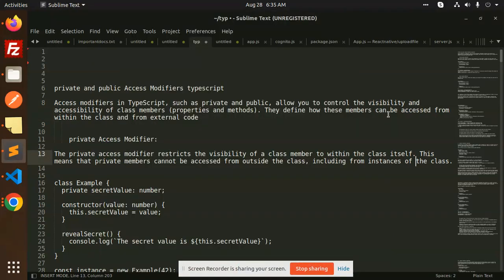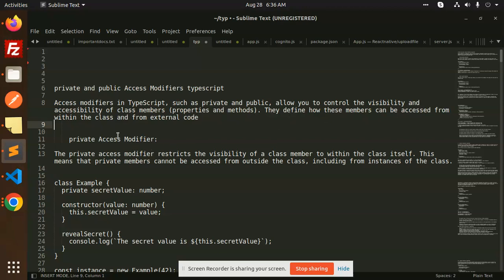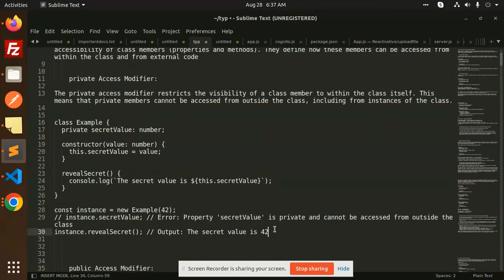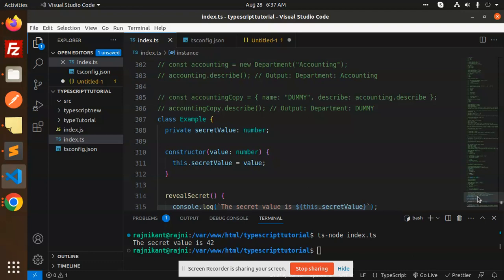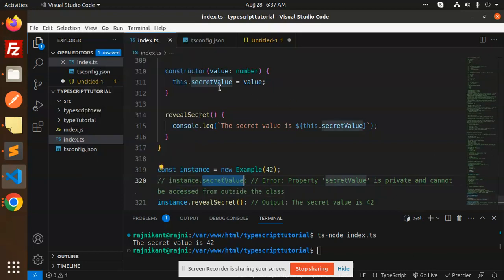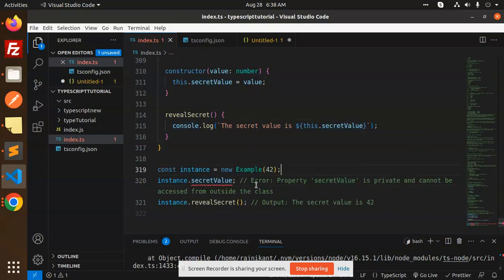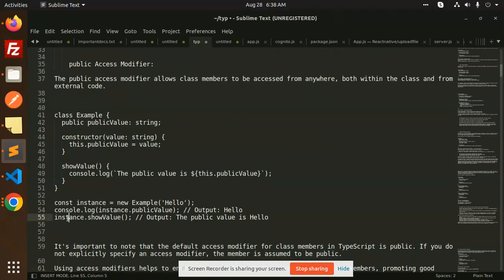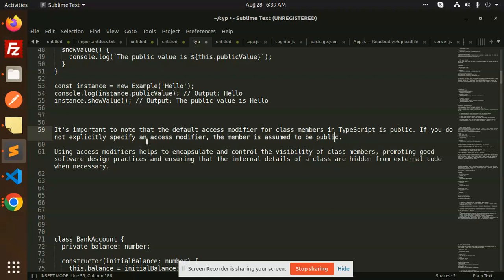Typescript Tutorial #24 Private and Public Access Modifiers Typescript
Access modifiers in TypeScript, such as private and public, allow you to control the visibility and accessibility of class members (properties and methods). They define how these members can be accessed from within the class and from external code
    Advanced TypeScript Concepts: Generics and Decorators Explained
    TypeScript vs. JavaScript: Key Differences and When to Use Each

    private Access Modifier:

The private access modifier restricts the visibility of a class member to within the class itself. This means that private members cannot be accessed from outside the class, including from instances of the class

    public Access Modifier:

The public access modifier allows class members to be accessed from anywhere, both within the class and from external code.

Nest